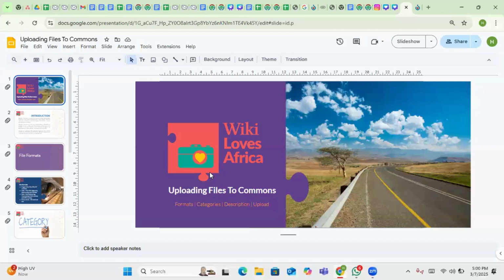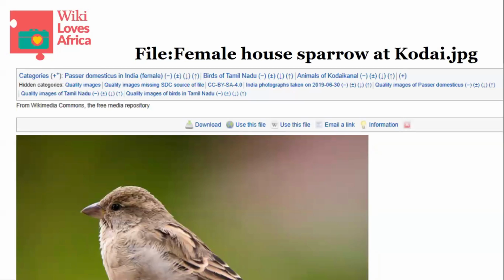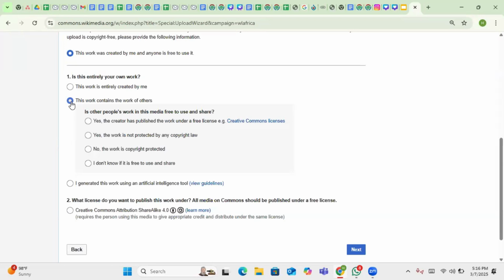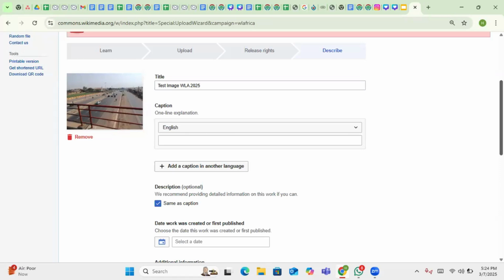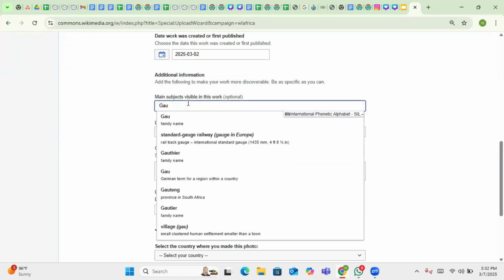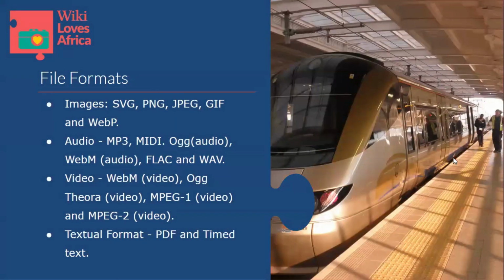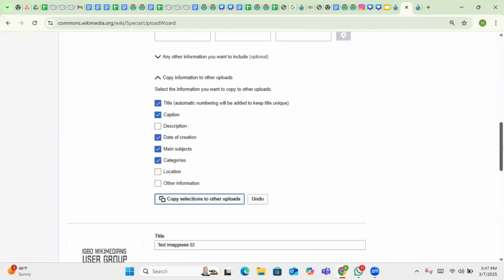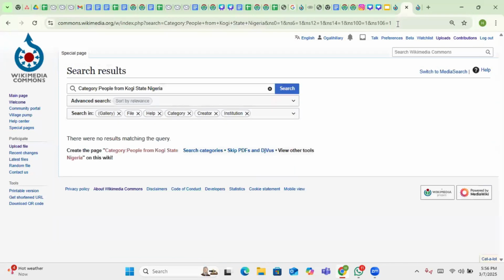Wiki Loves Africa Training 2025: Uploading Files to Wikimedia Commons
This training session, led by Wiki Loves Africa Facilitator, Hilary Ogali, walks participants through uploading files to Wikimedia Commons. Designed especially for newcomers and contest participants, the session covers file formats (audio, video, image), categorisation, metadata, and a step-by-step demonstration of the upload process. Hilary also emphasises the importance of making descriptions shine and how to organise media for greater impact.
Held on: 7 March 2025
Trainer: Hilary Ogali, Wiki Loves Africa Facilitator 2025, member of the Igbo Wikimedians User Group

📣 Wiki Loves Africa is now OPEN FOR ENTRIES 📷️👏
Join us in this year's Visual Celebration of Africa 2025 around the theme, 'Farm to Plate'.
Upload media (photos, audio, video) that portrays fields, agricultural practices, farm products, farm machines, people farming, food processing, cooking, restaurants, dressing on plates, cooking material and transforming farm produce into food.
8 prizes (totalling $6,500) up for grabs!

Wiki In Africa runs a variety of interventions to invigorate the Wikimedia movement across Africa (WikiAfrica) and beyond.